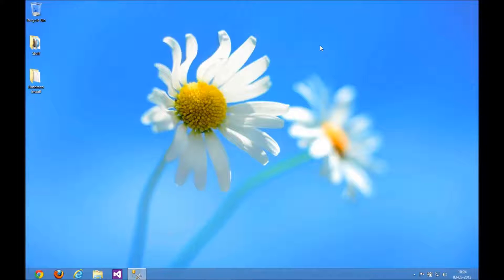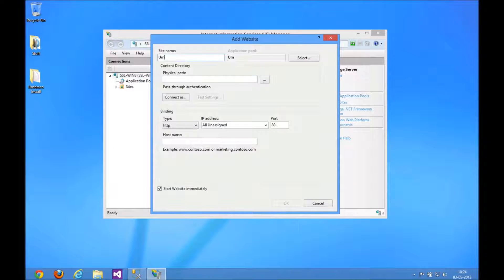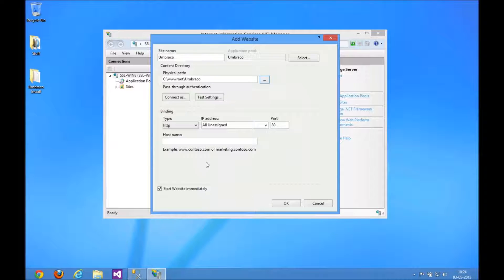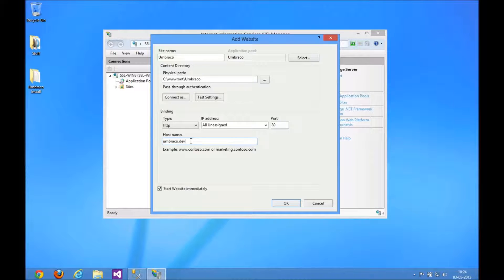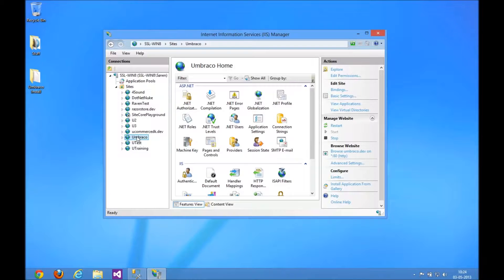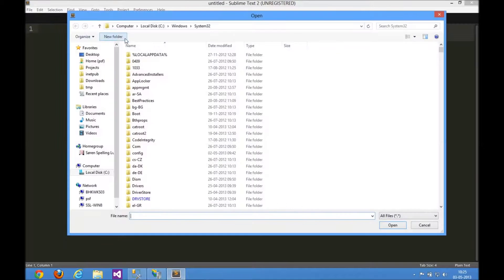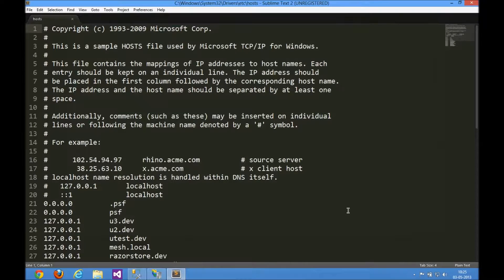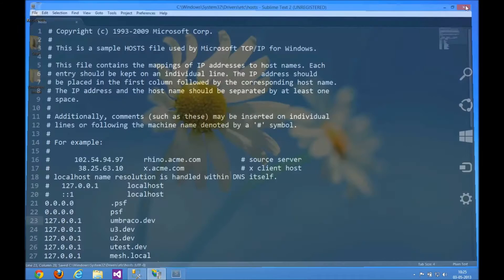What to do before installing Umbraco and uCommerce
A couple of things needs to be done before starting to install Umbraco and uCommerce.